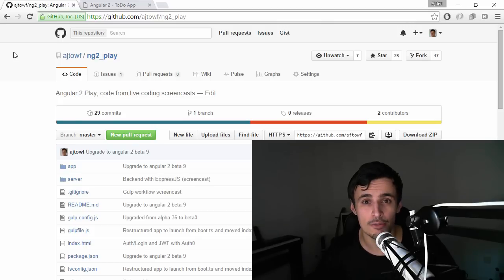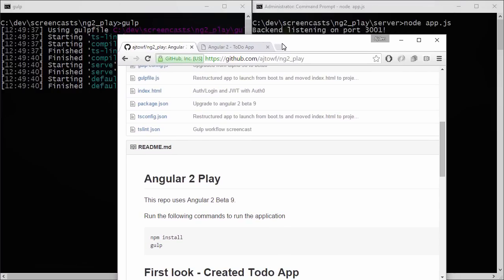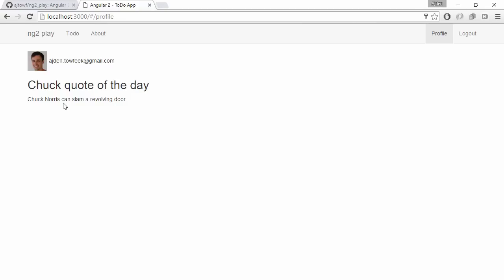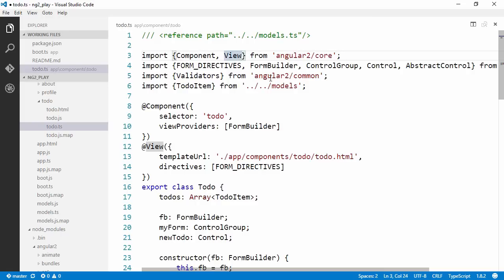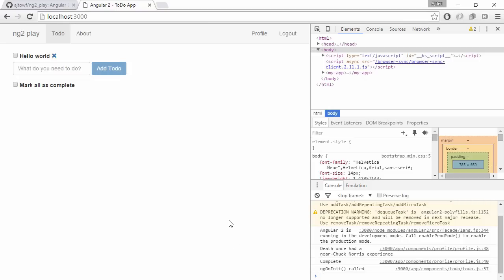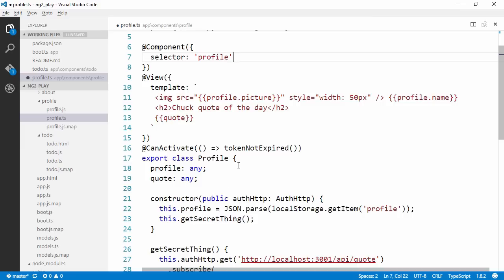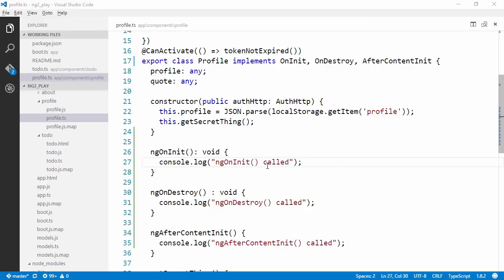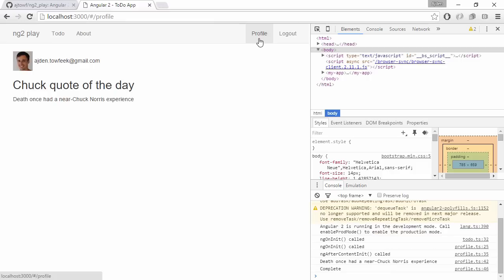Angular 2: Lifecycle Hooks Explained in 8 minutes